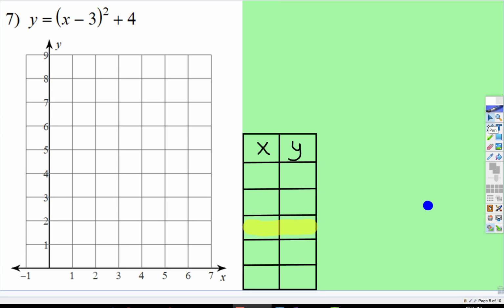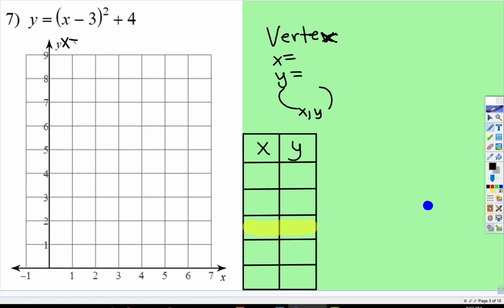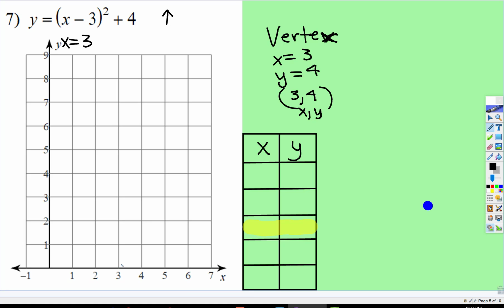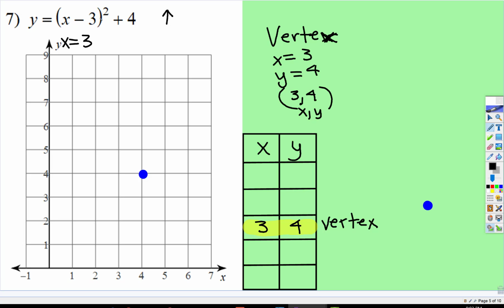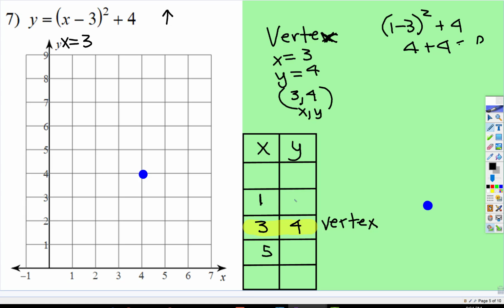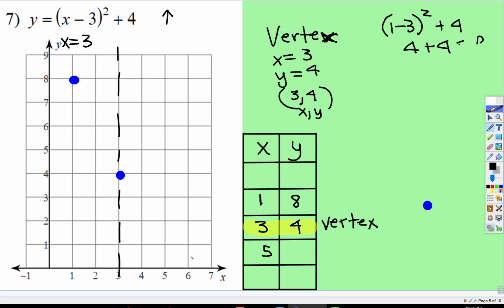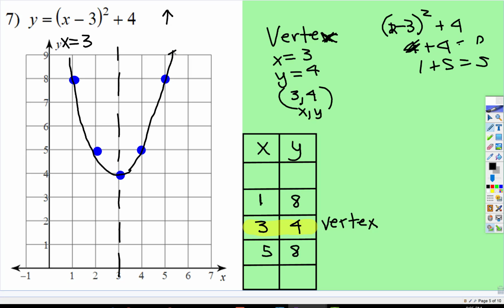Quadratic: Graphing Vertex Form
This video shows how to graph a quadratic when it is in Vertex Form. Use the property that Parabolas are symmetrical over x-axis then find two other symmetrical points.